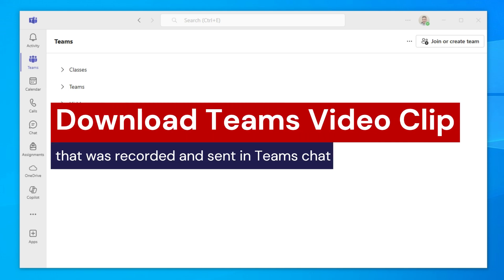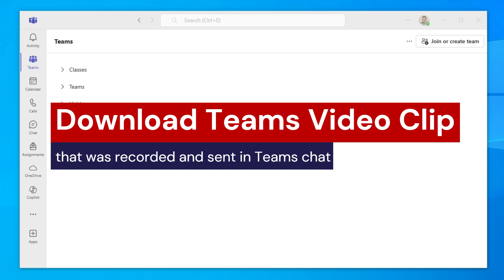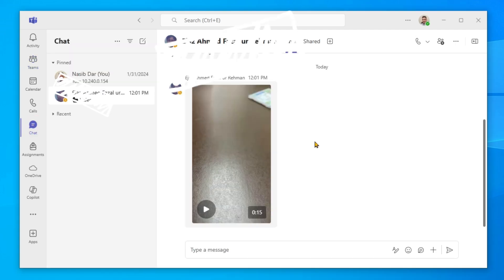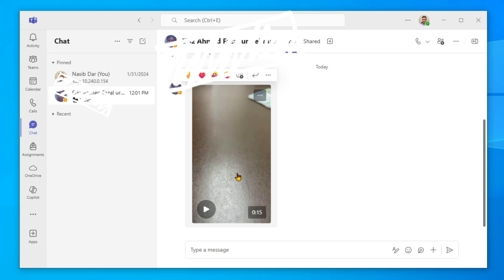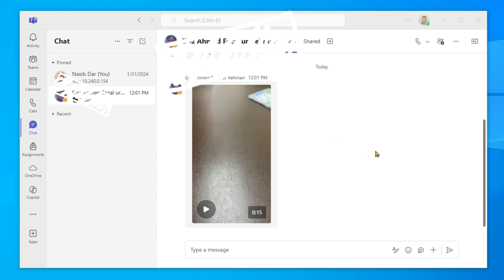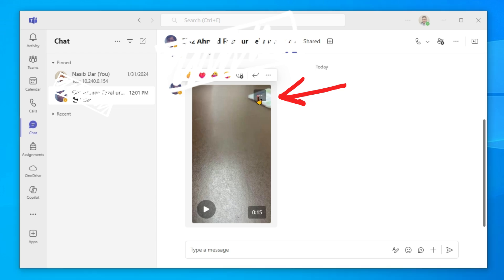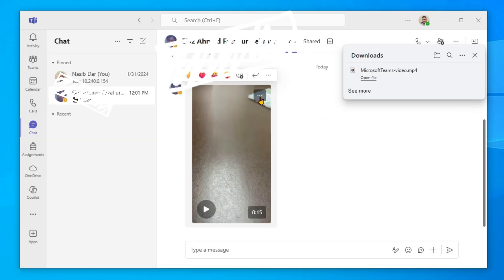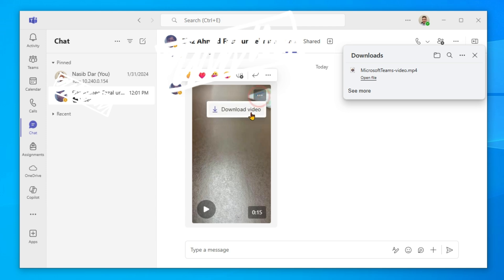How To Download Video Clip From Teams Chat | How To Save Video From Teams Chat | Teams Video Clips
In this step-by-step tutorial, Learn How To Download Video Clip From Teams Chat | How To Save Video From Teams Chat | Teams Video Clips

Cover Topic
Teams Video Clips
How To Download Video Clip From Teams Chat
How To Save Video From Teams Chat
can't download video from teams chat
Teams Video Clips location
How to download Microsoft Teams video messages
Saving video from teams chat
download video sent in Teams message
download a recorded video from Microsoft Teams chat
microsoft teams
download a video clip from teams
how to download video message from teams